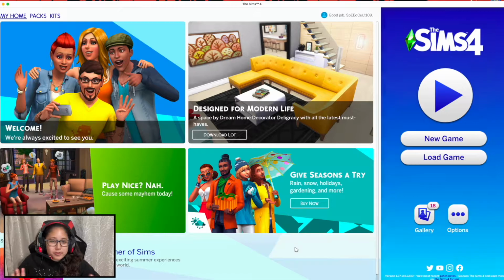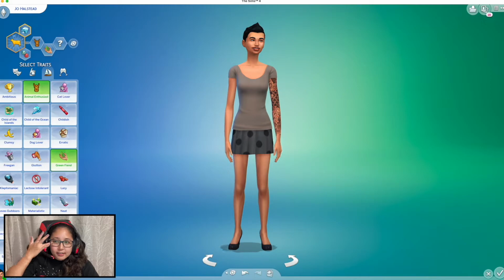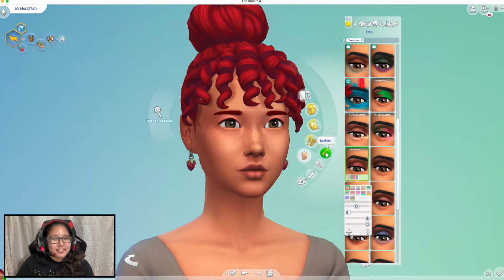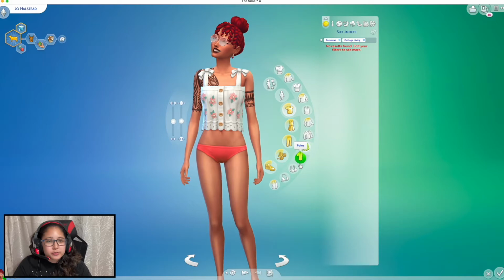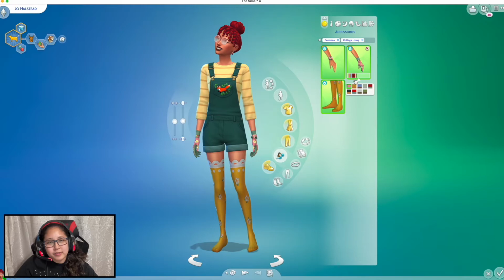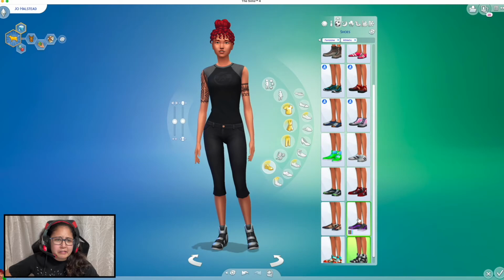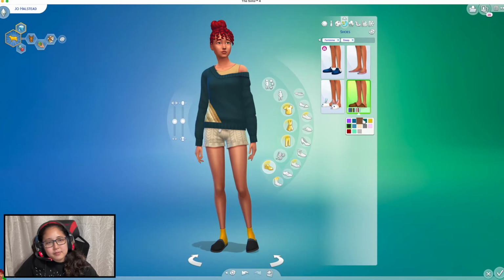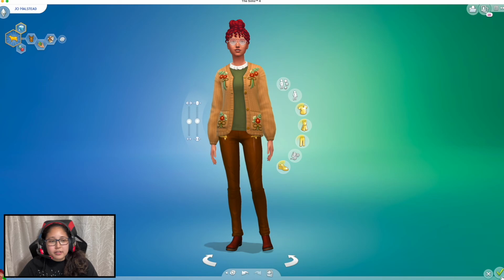The Halstead Family - The Sims 4 Cottage Living (Part 1, Character Creation)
♡ Finally got to play the new Sims 4 Cottage Living! I've been so excited for this release of the new content pack, and I finally have been able to share it with all of you~

We'll just be going through the character creation portion for this part of the gameplay.

I just want to say that the youtube community is amazing! This has been both an interesting and challenging adventure for me as I become a better creator, artist, and youtuber! I'm so inspired to keep creating and sharing with all of you~

I do read each and every comment and I do reply back or ❤︎ as well. Mahalo! (Thank you!) 🤗

✓ C h e c k  I t  O u t !